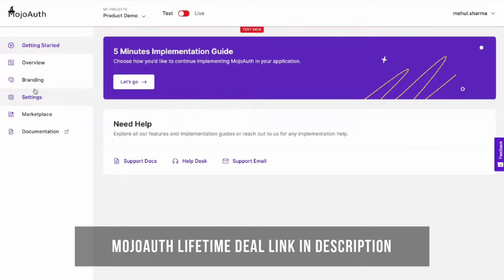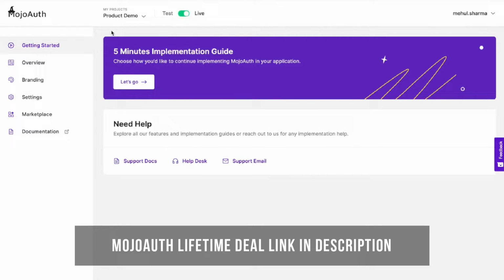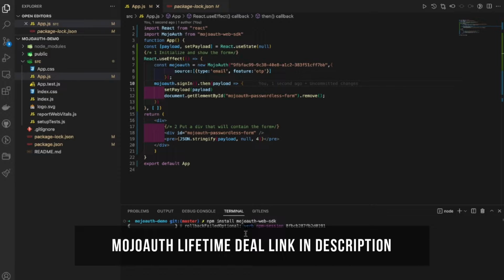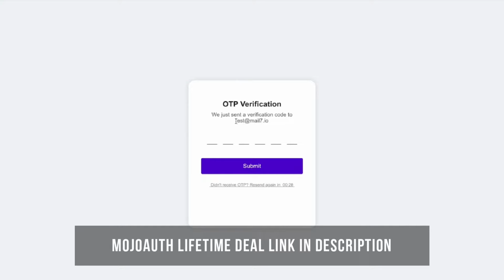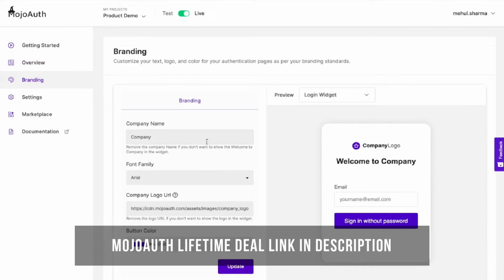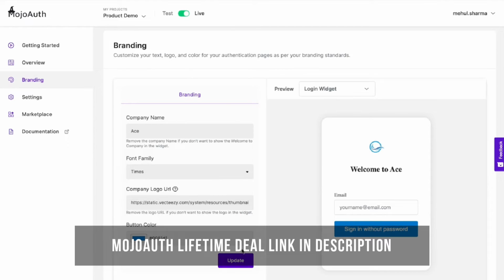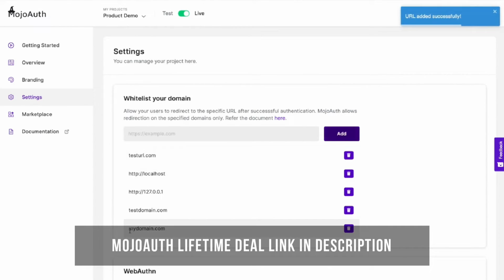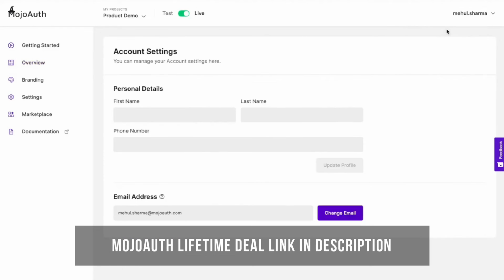MojoAuth Review and MojoAuth Appsumo Lifetime Deal 2022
MojoAuth Review and MojoAuth Appsumo Lifetime Deals. Enable passwordless login on your site or mobile app with a few lines of code.